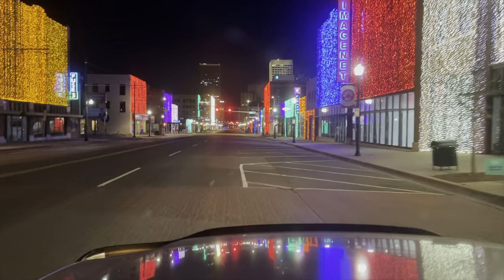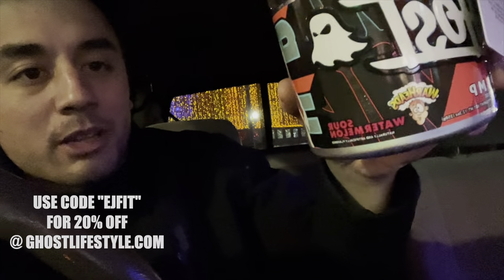A Day in the Life of a Doctor | Inpatient Night Shift!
Here is a day of the life of a doctor vlog during my night shift on our inpatient family medicine service! Hope you all enjoy!

►Instagram: NEW MEDICAL Instagram! : @doctor_ej

►Ghost Lifestyle for supplements and clothing!

►Alpha Clothing for the best workout clothing!

►MVMT Watches for awesome watches and sunglasses!